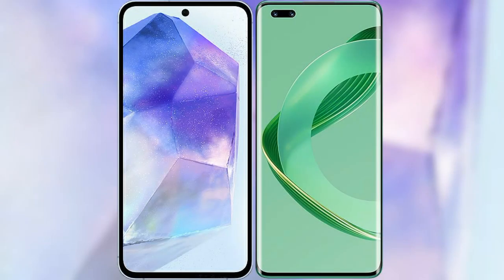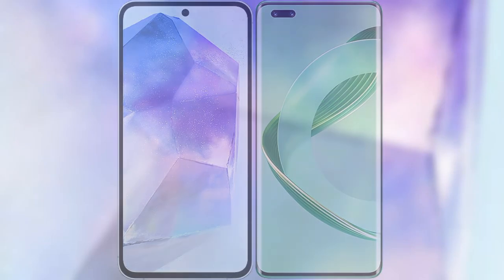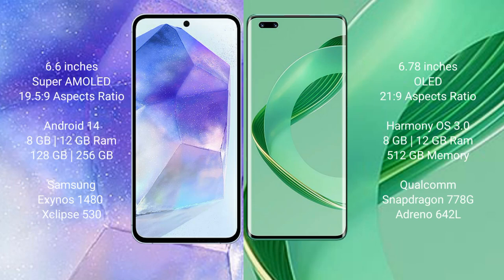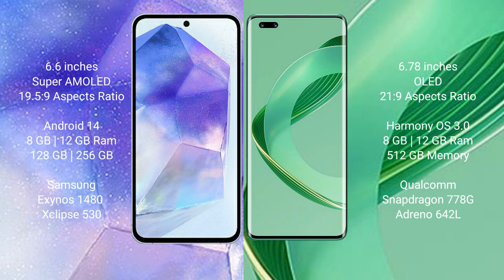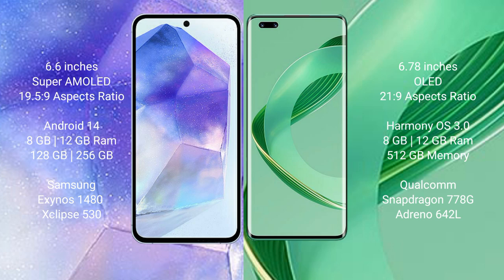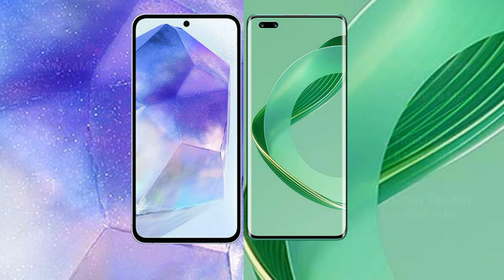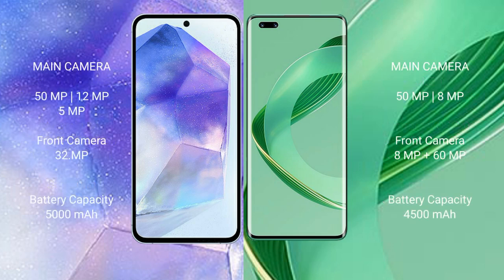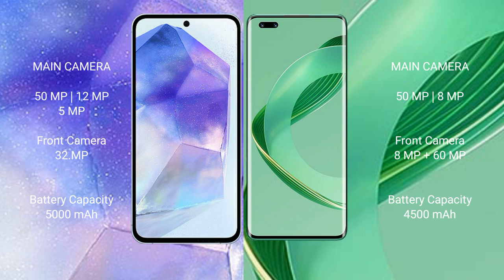Samsung Galaxy A55 vs Huawei Nova 11 Ultra Review